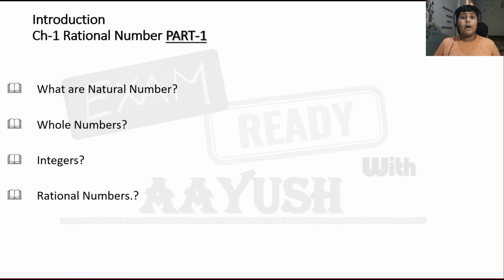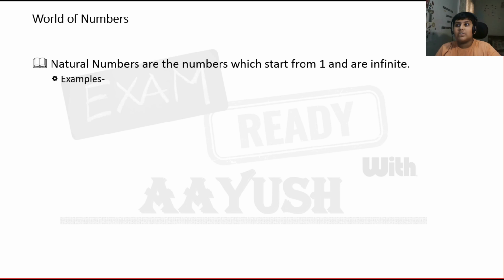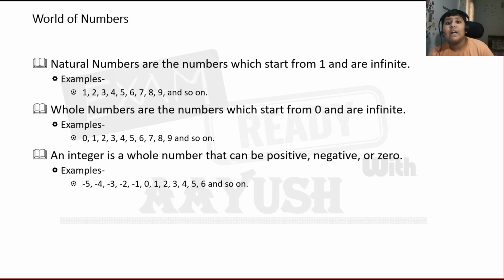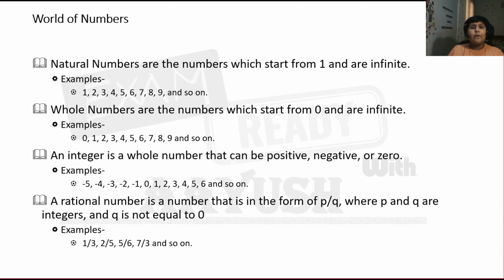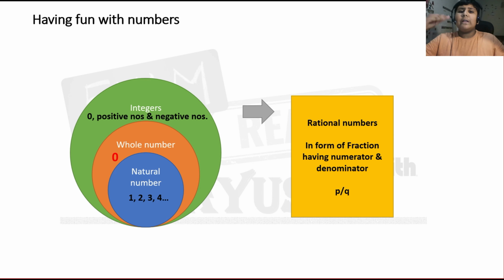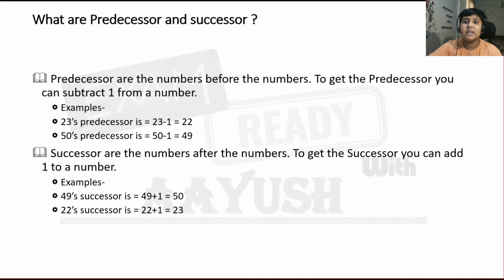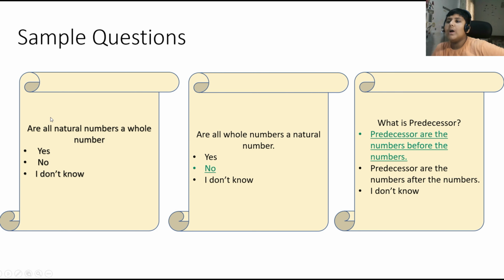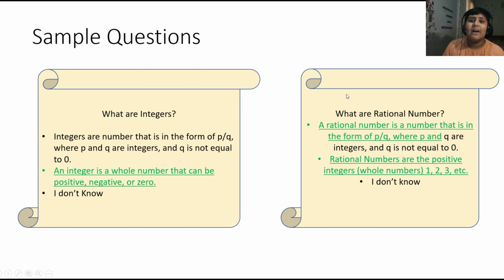World of Numbers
Lets understand numbers